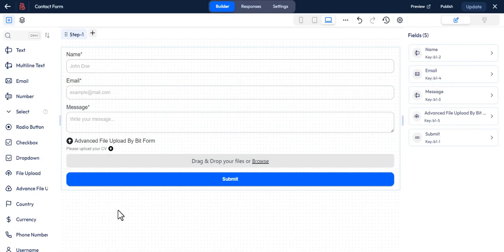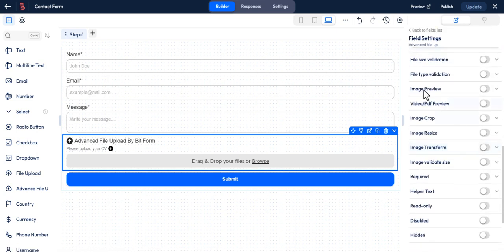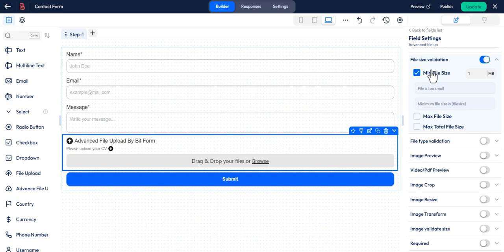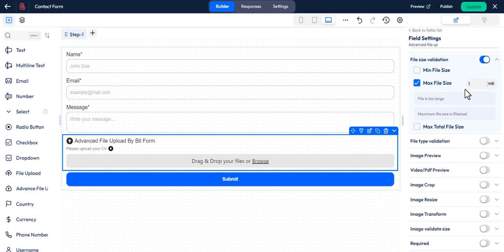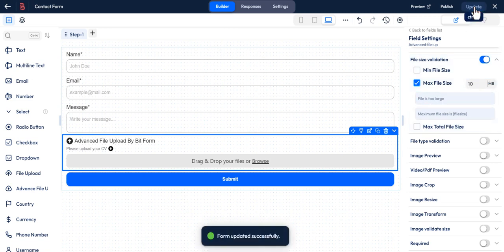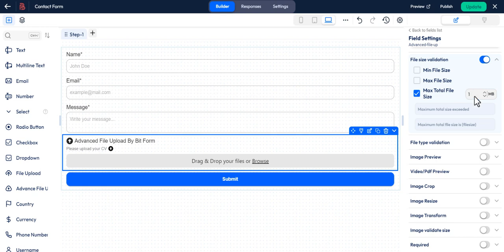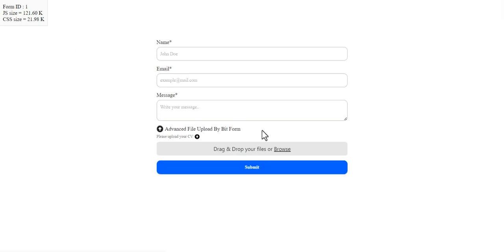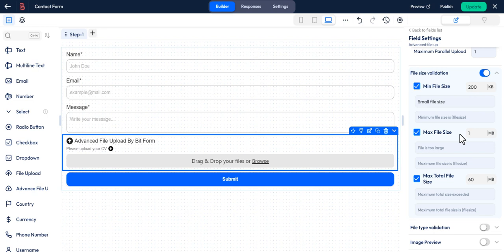File Size Validation in Advanced File Upload with Bit Form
In this comprehensive tutorial, we'll walk you through the intricacies of file size validation, a vital aspect of this powerful tool.

📏 Precise Size Control: Learn how to set up and customize file size restrictions to ensure your uploads meet specific requirements, guaranteeing smooth and efficient file management.

🌐 Bit Form Efficiency: Discover how Bit Form streamlines the process of implementing file size validation, making it easier than ever to manage your digital assets.

🔒 Enhanced Data Security: We'll also delve into the security aspects of file size validation to keep your uploaded content safe and secure.

With Bit Form, you can drag and drop fields to create your form, and you can customize the look and feel to match your website's design.

📄 If you're seeking a deeper understanding of how to implement File Size Validation within the context of Advanced File Upload using Bit Form, we invite you to explore our instructional video tutorial.

Some of the key features of Bit Form:

✅ Conditional logic
✅ Landing page
✅ Partial entries